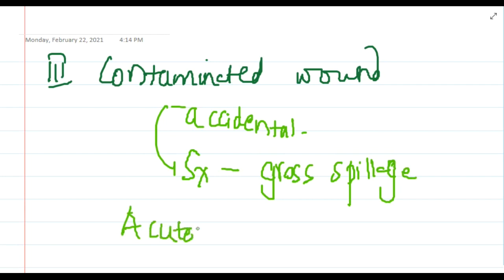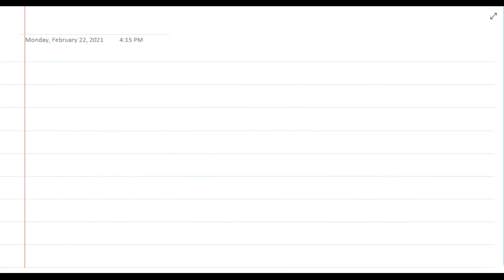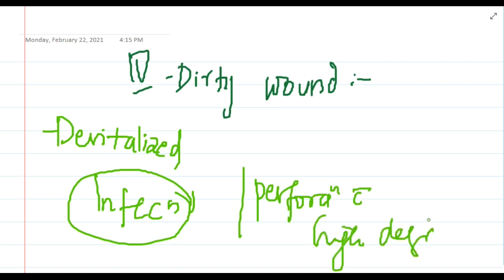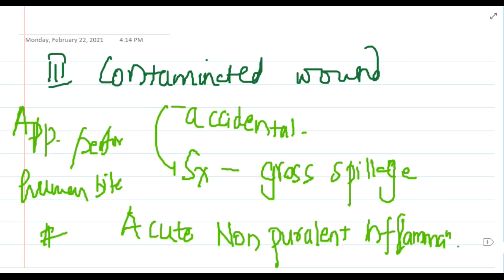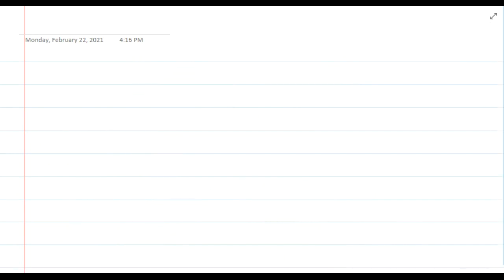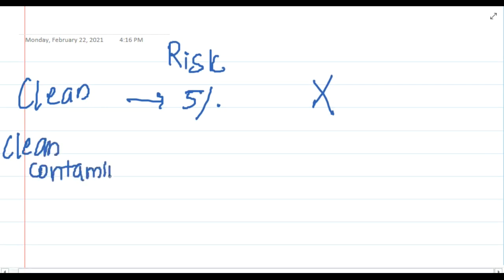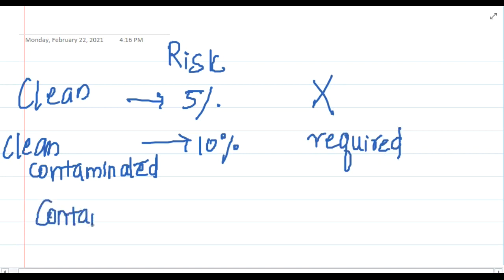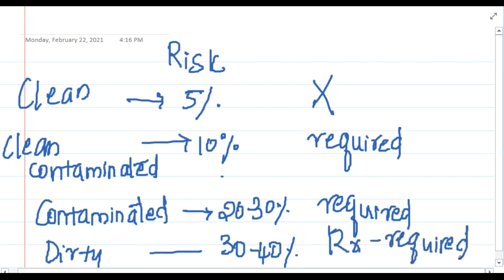wound classification mp4 || Surgery